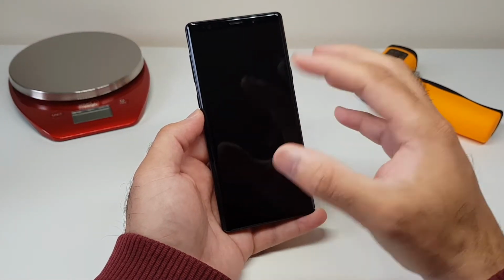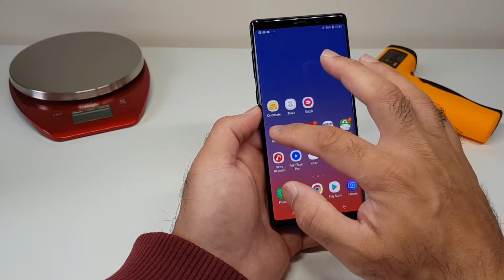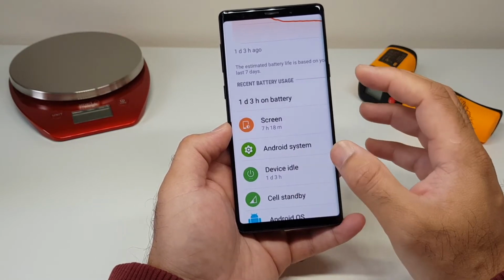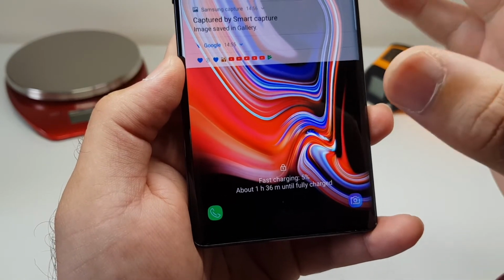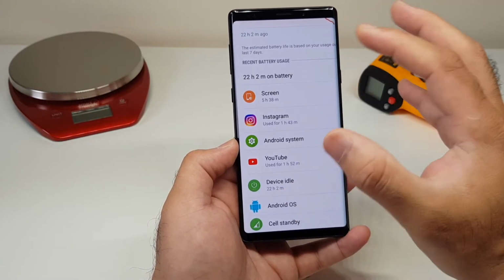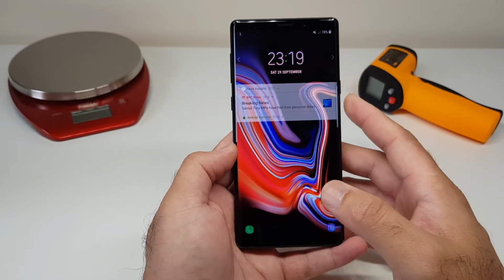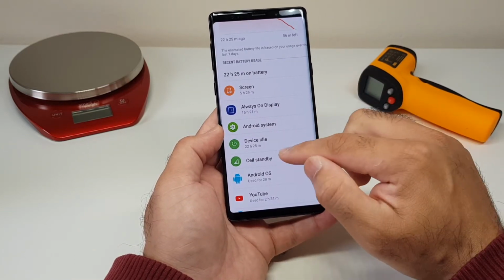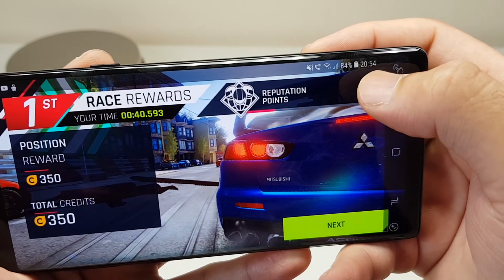Galaxy Note 9 (Exynos) - Battery Life